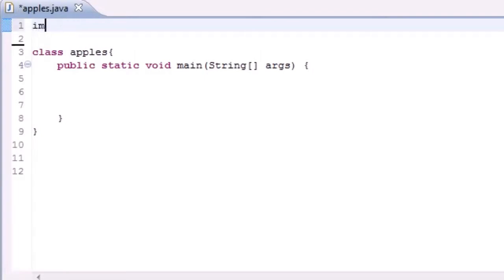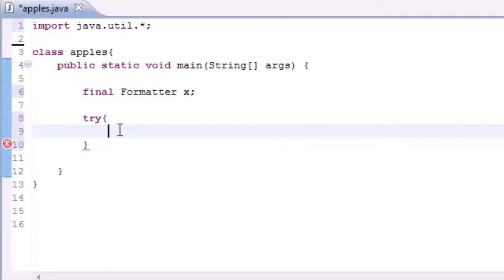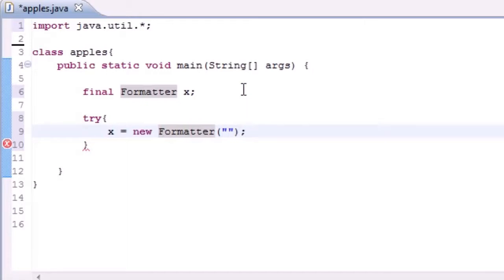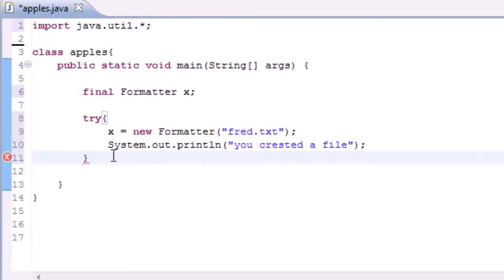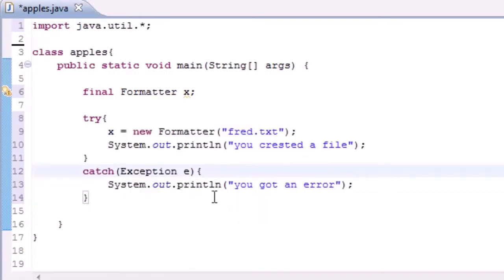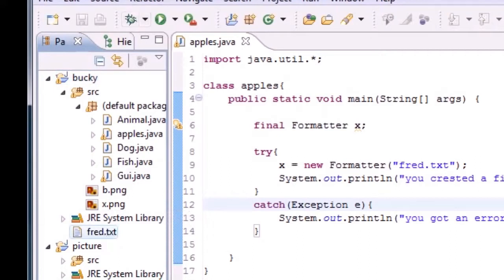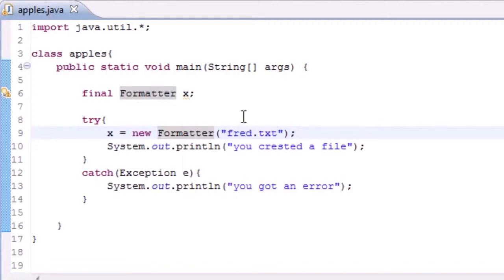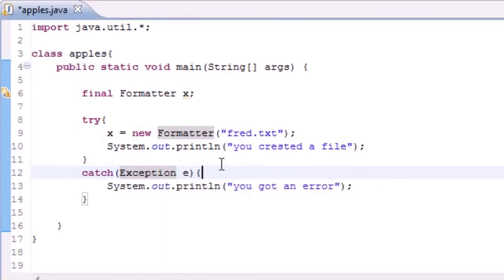Beginner Java Programming Tutorial-79-Creating Files (Tutorial World)